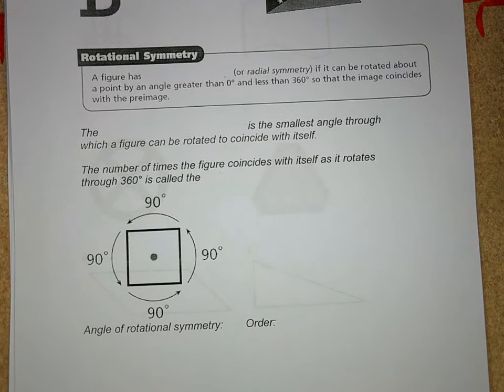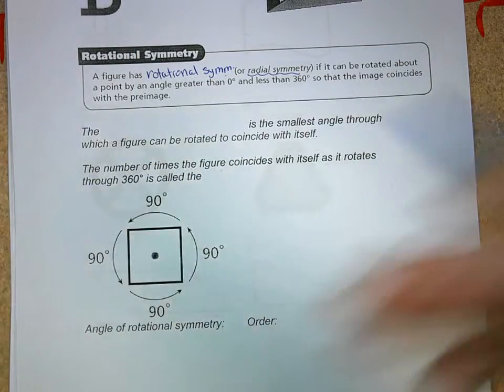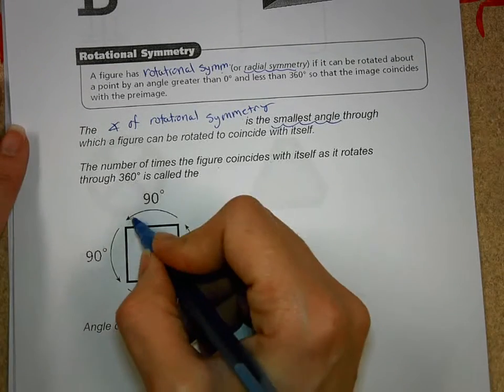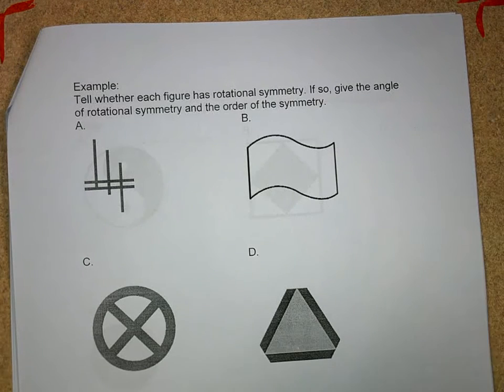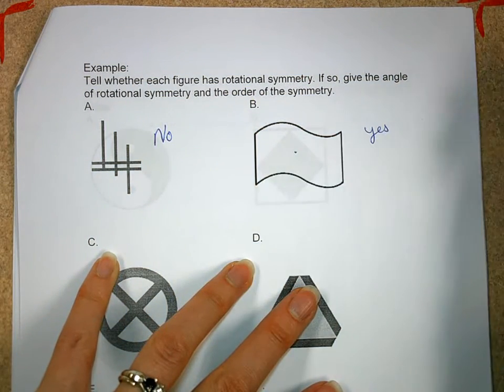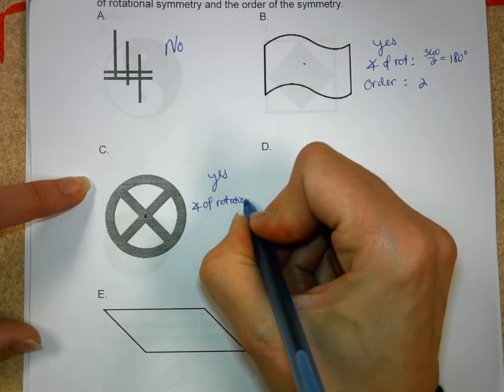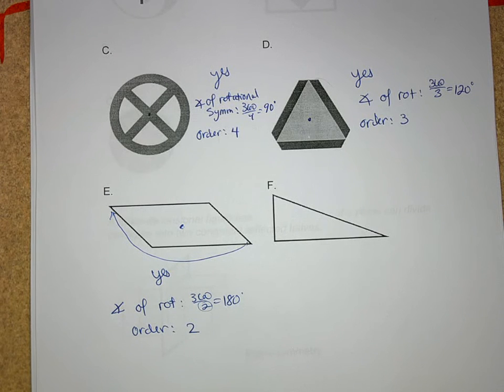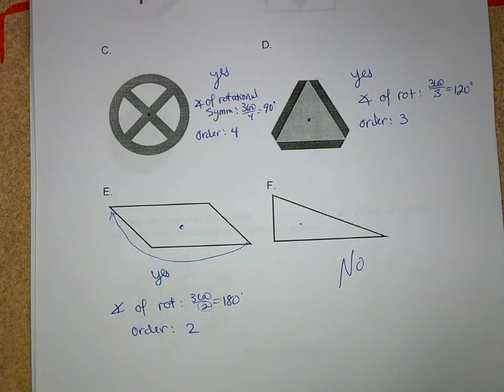Sym and Tess Part 2